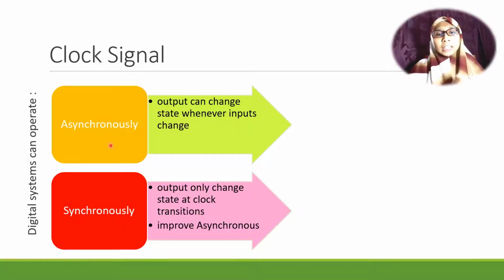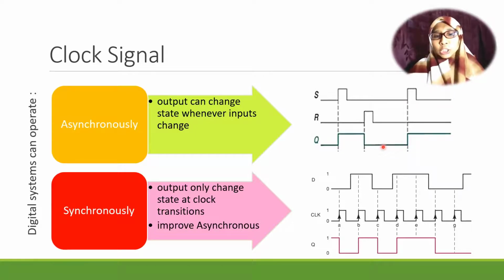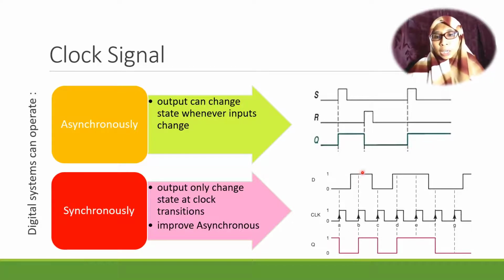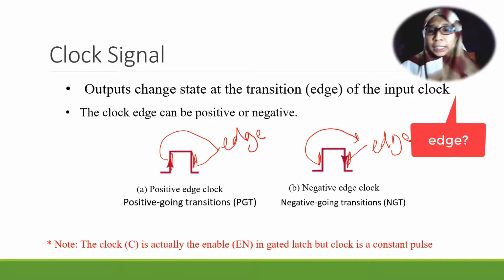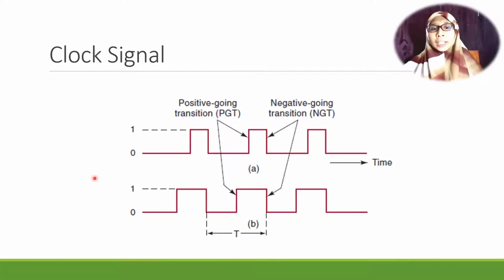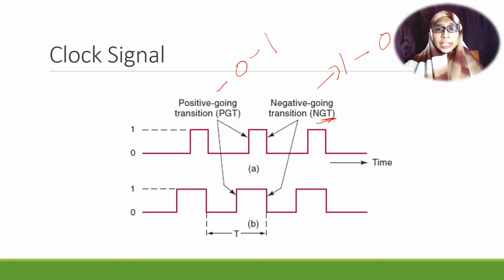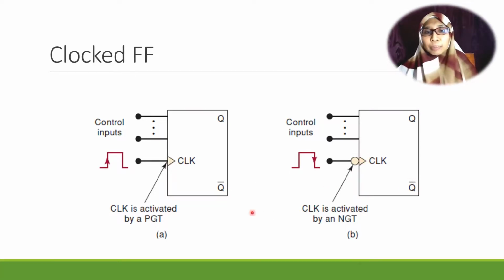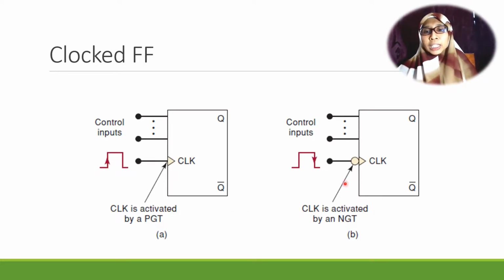Clock Signal Clocked Flip Flops